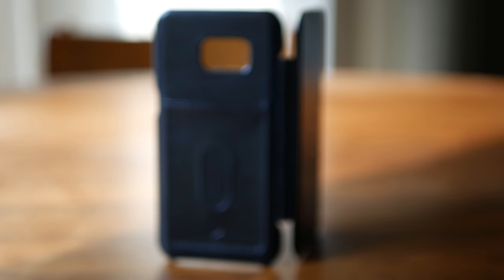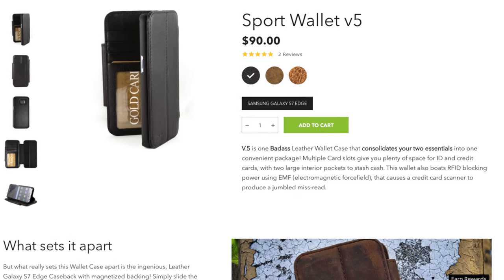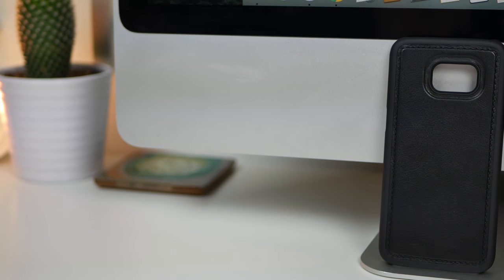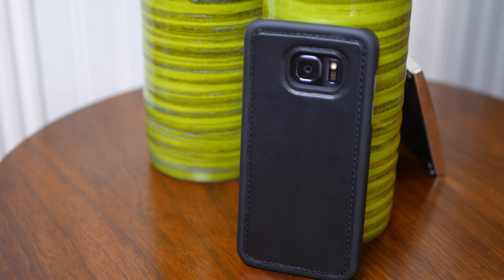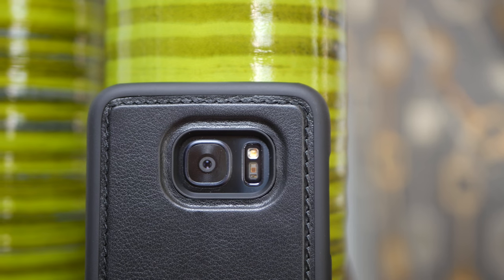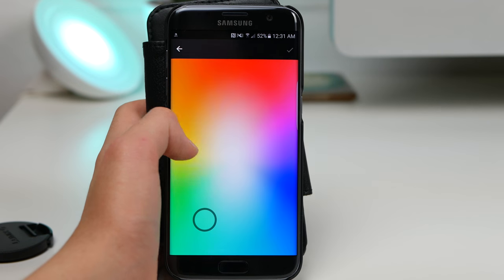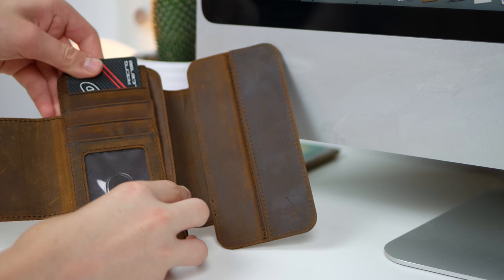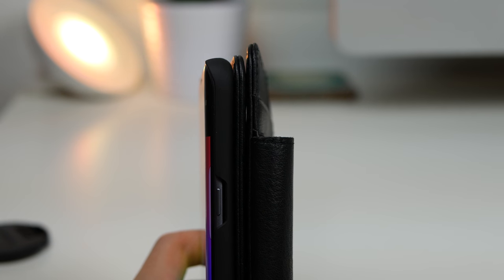Doc Artisan Sport Wallet v.5 for S7 Edge!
Our full review of the Sport Wallet v.5 case for the Galaxy S7 edge from Doc Artisan! This is one of the best cases that I've seen for the Galaxy S7 edge, and is worth the money if you can afford it.